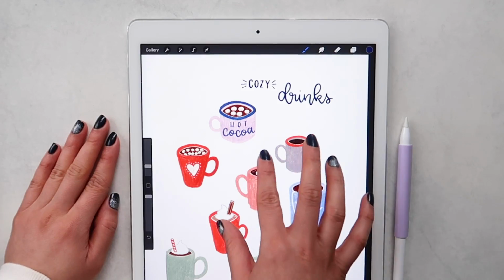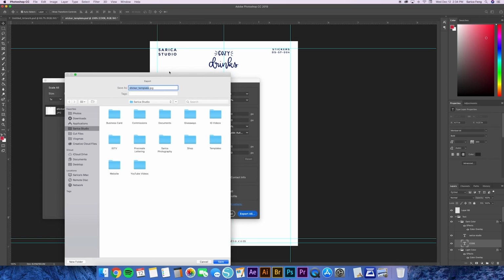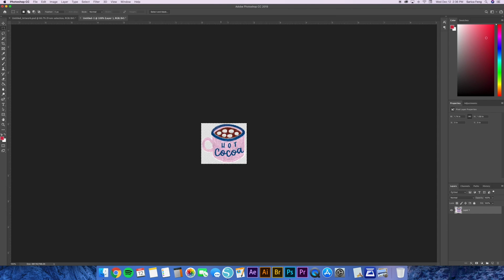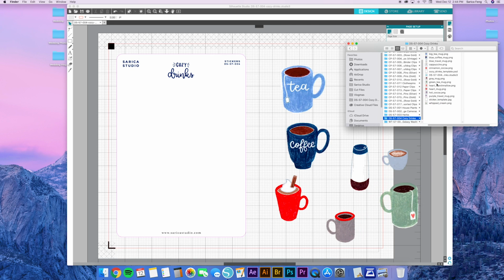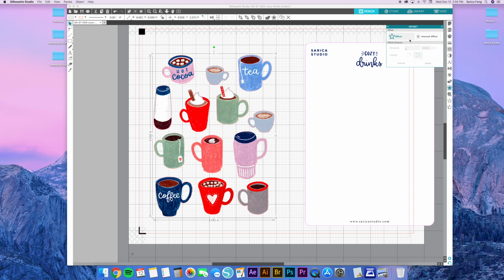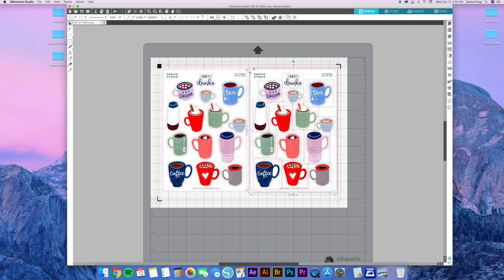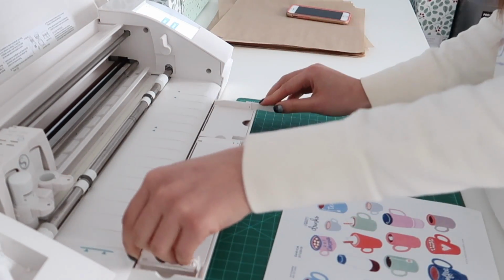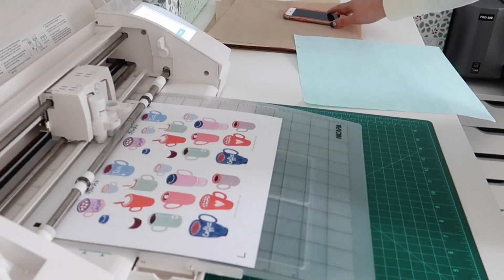VLOGMAS · Day 12 · How I Make Stickers on the Silhouette Cameo 3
Happy Vlogmas! After receiving many questions about stickers, I decided to make a video about it! Yup, that’s how much I love you guys… I’m spilling all my sticker secrets. If I left anything out, I’ll pin a comment! Here’s a bunch of resources I found helpful and the products I used in the video:

HELPFUL LINKS:
I found these resources very helpful when I was learning how to use PhotoShop, Silhouette Studio, and sticker paper:

SUPPLIES:
Here are the supplies* I used in order of appearance:
iPad Pro 12.9”
Matte Screen Protector
Canon Pixma Pro 100 Printer
Silhouette Cameo 3
Silhouette Autoblades
Nicama Cutting Mats

FILMED WITH WITH:
Canon PowerShot G7x Mark ii

ninjoi. - Foolish Heart [Thematic Exclusive]

Most of my fave supplies are on this Amazon* list: